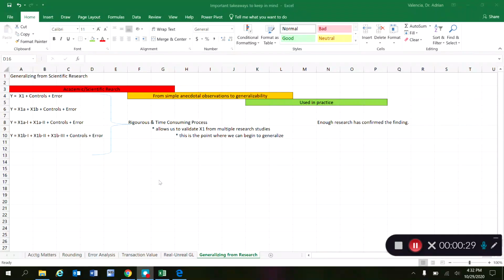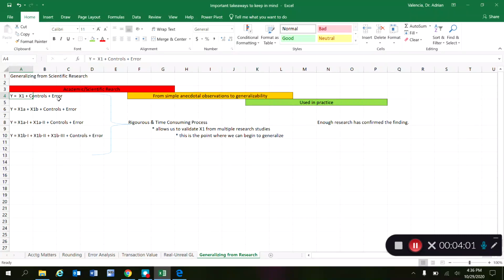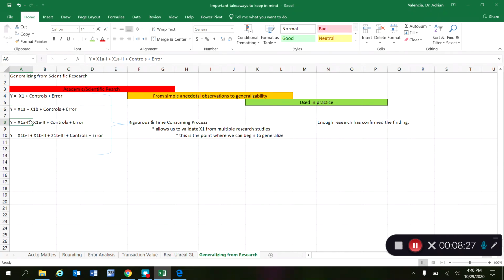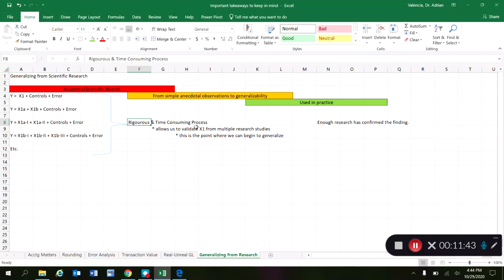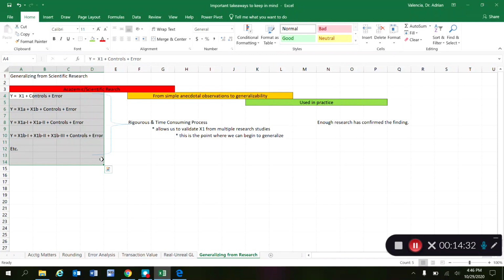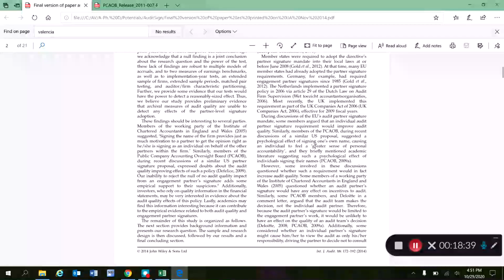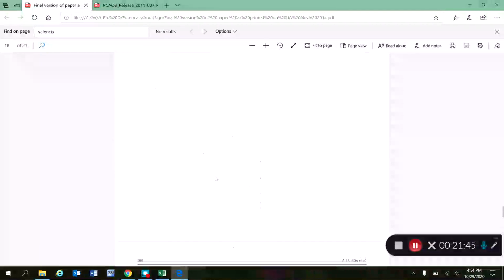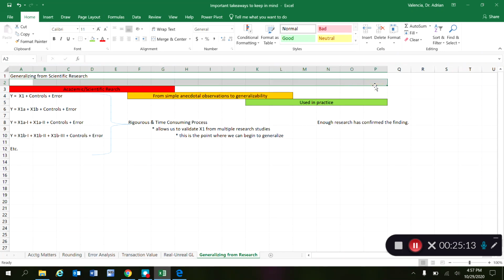Other Accounting Thoughts: Generalizing from Scientific Research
Understand how academic research in accounting eventually becomes part of the accounting profession.